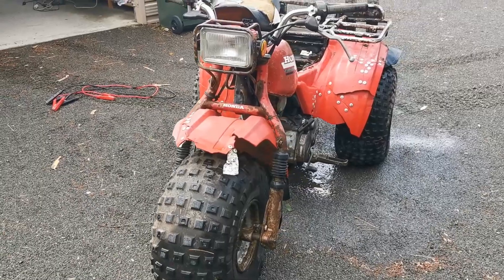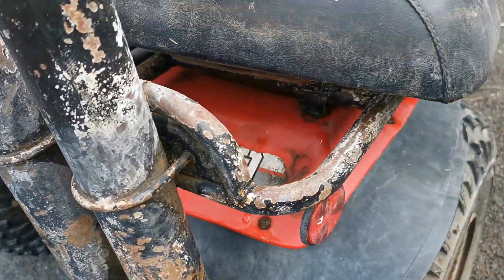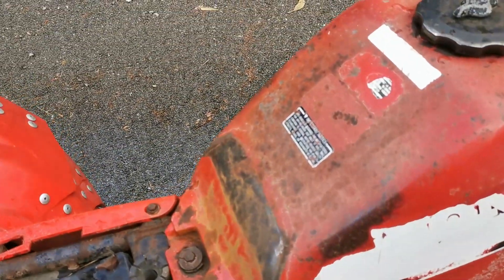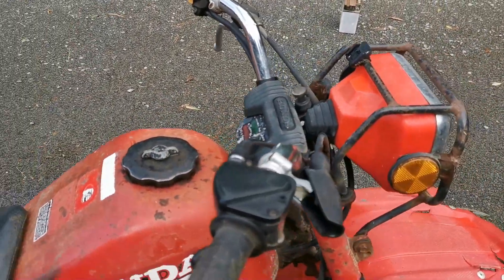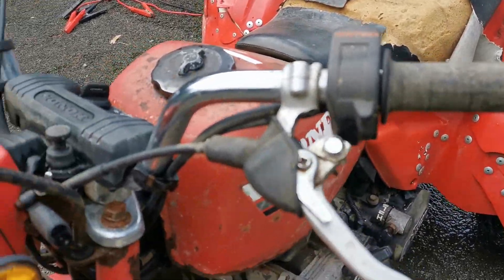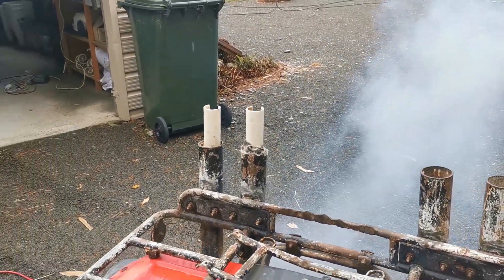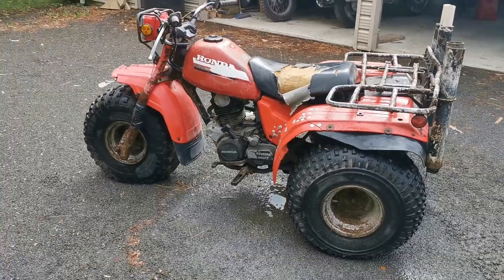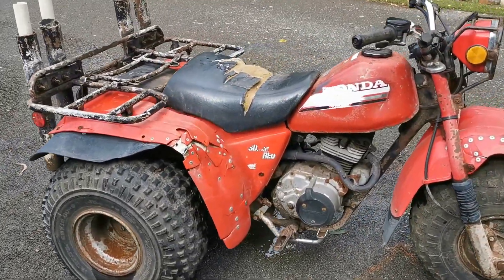The Mighty Trike